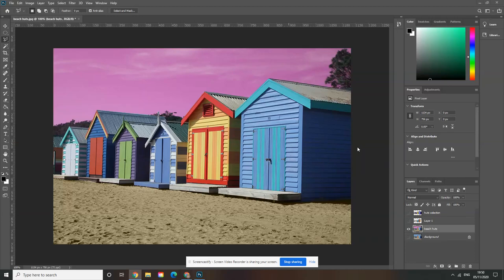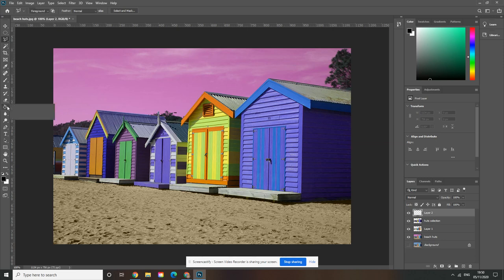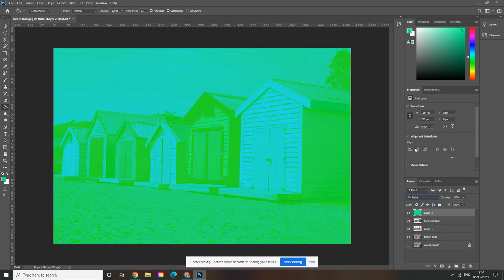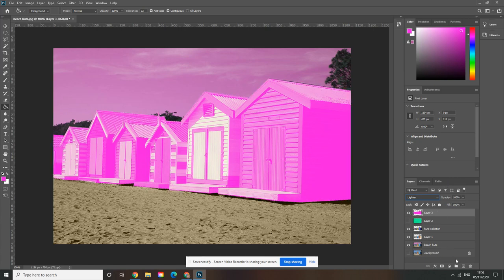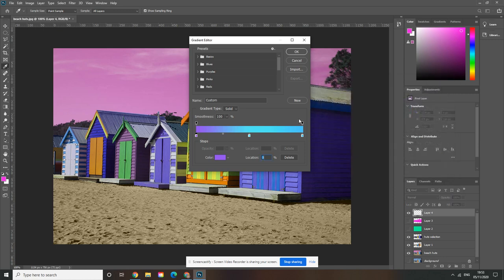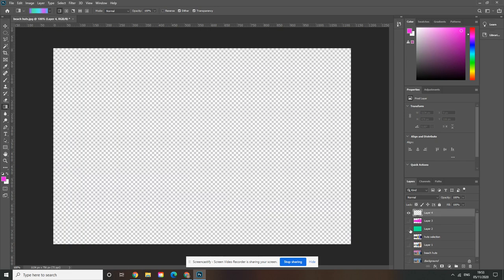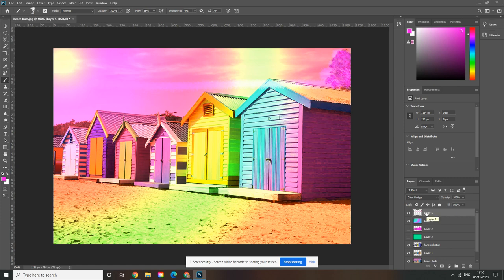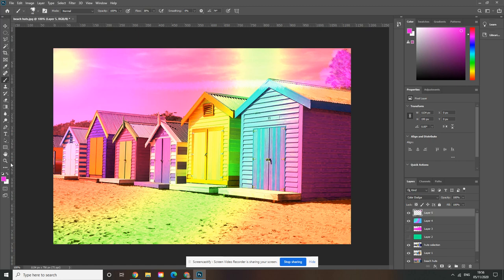Photoshop - using paint bucket + gradient + paintbrush